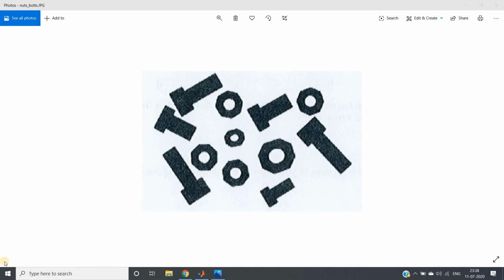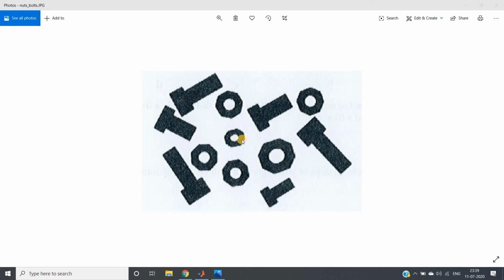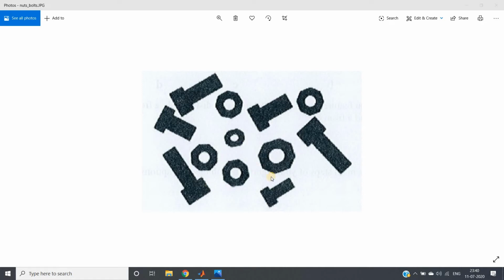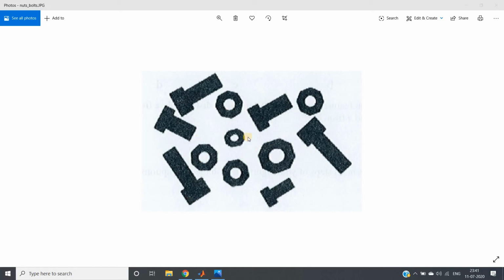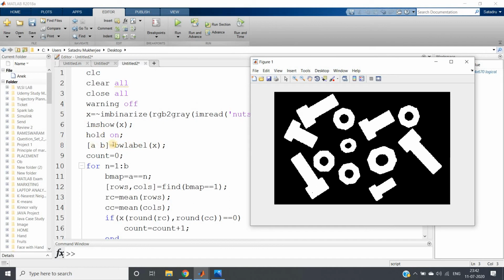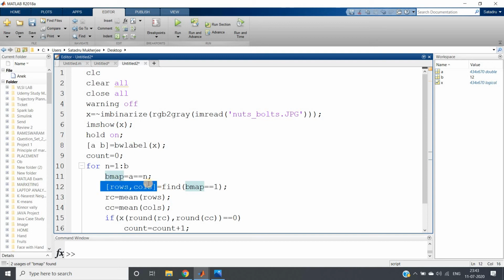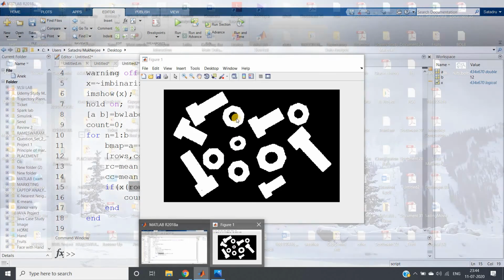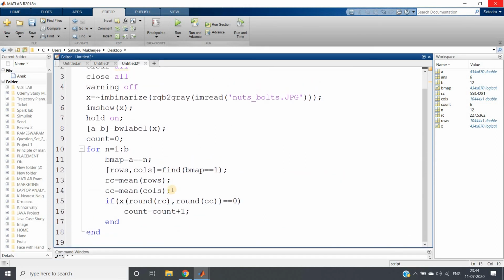Count nuts and bolts in the image | Digital Image Processing | MATLAB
Code:

clc
clear all
close all
warning off
x=~imbinarize(rgb2gray(imread('nuts_bolts.JPG')));
imshow(x);
hold on;
[a b]=bwlabel(x);
count=0;
for n=1:b
    bmap=a==n;
    [rows,cols]=find(bmap==1);
    rc=mean(rows);
    cc=mean(cols);
    if(x(round(rc),round(cc))==0)
        count=count+1;
    end
end